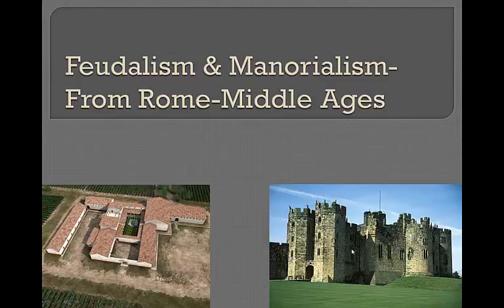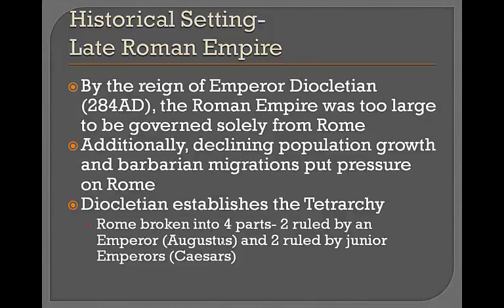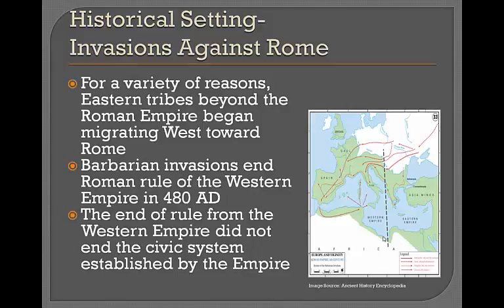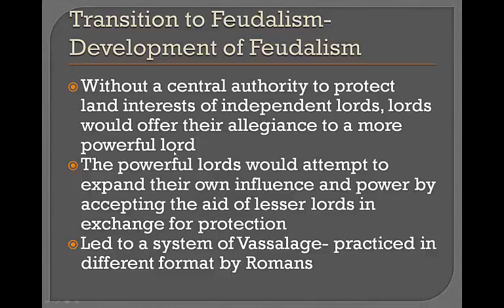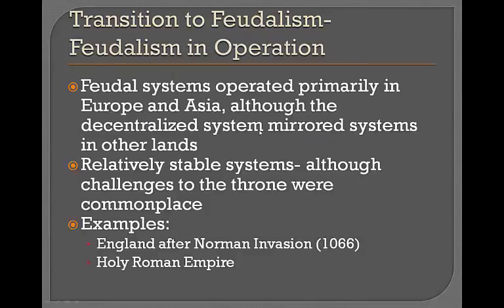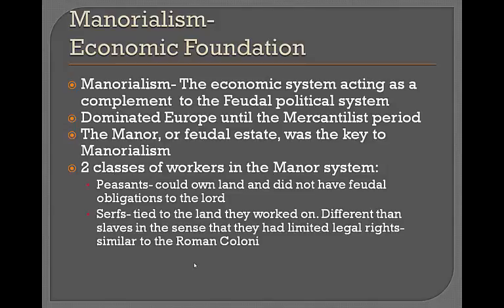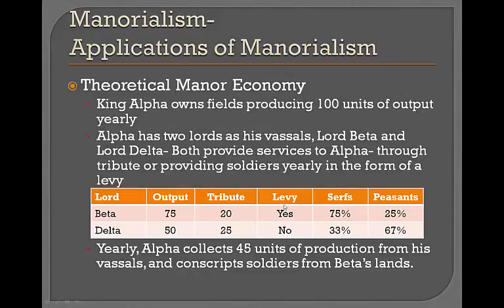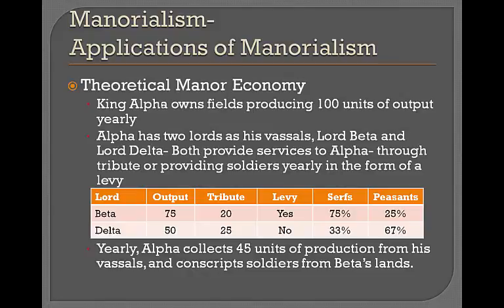Learn About Economics: Manorialism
A video on Feudal political systems and Manorial economic systems.